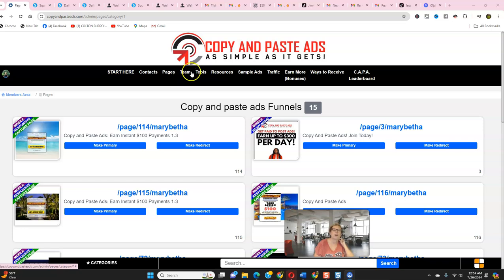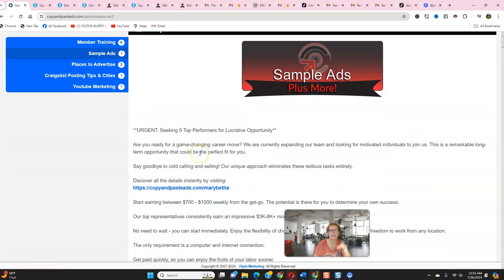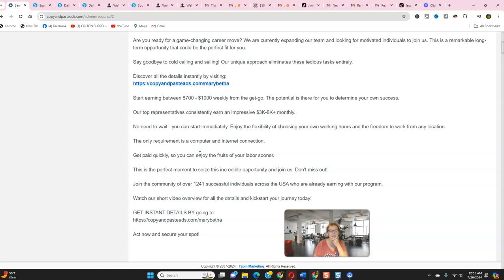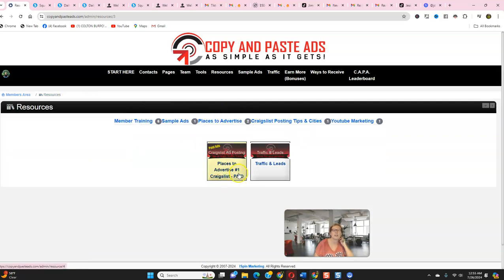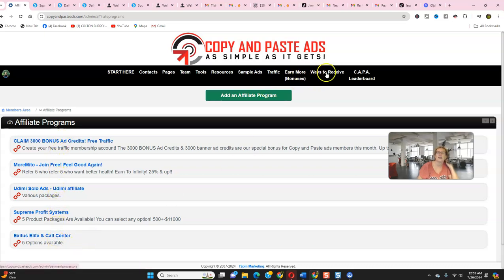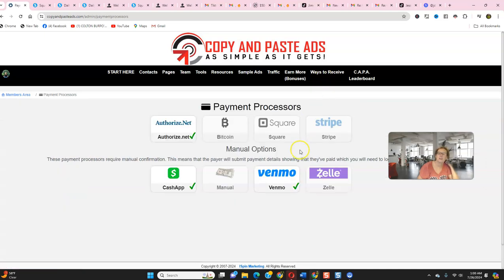Copy And Paste Ads Review - Back Office Tour Of Copy And Paste Ads Training, Resources And Results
Copy And Paste Ads - In this copy and paste ads review, I take you inside of the back office and show you around copy and paste ads system and all of the training, resources and tools you will have access to when you get started with copy and paste ads!

how to make $100 daily,
copy and paste ads sample ads,
copy and paste ads as simple as it gets,
copy and paste ads back office tour,
how to make $100 daily online,
copy and paste ads tutorial,
copy and paste ads presentation,
copy and paste ads bonuses,